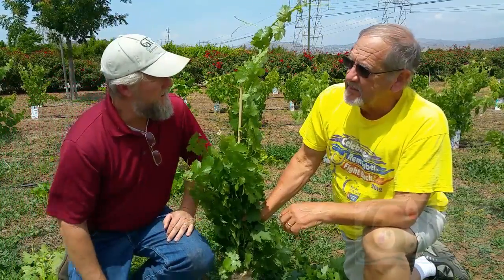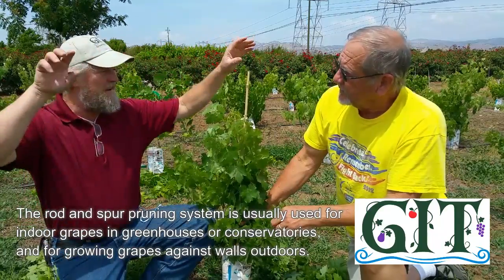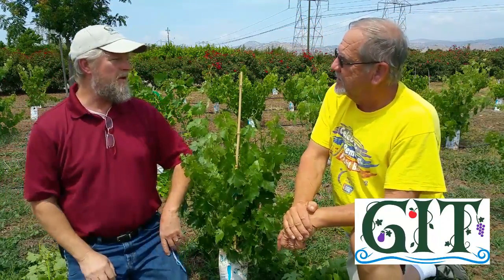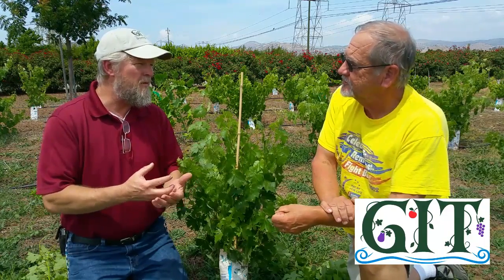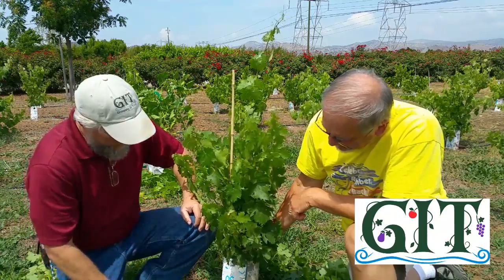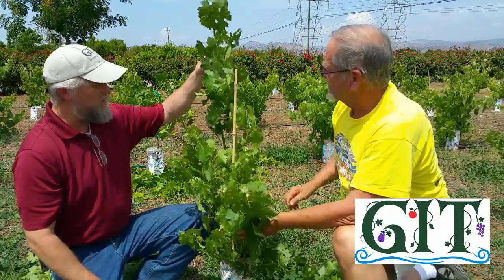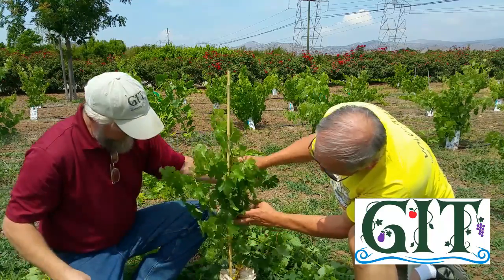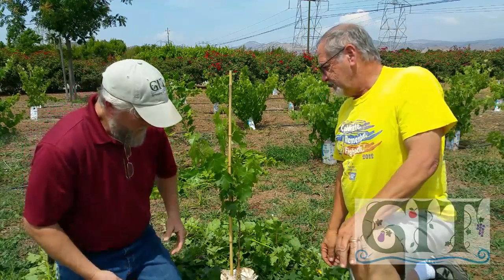GIT SERIES Weightier Matters of the Vine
Richard Molinar, now retired from the University of California coop system, joins Bryan Barnes at Safe Haven Heirloom Farms where Growing in Torah will be reconvening in the spring of 2016.  Mr. Molinar discusses the grafting process along with the spur method of vines and grape growing.  GIT growing!